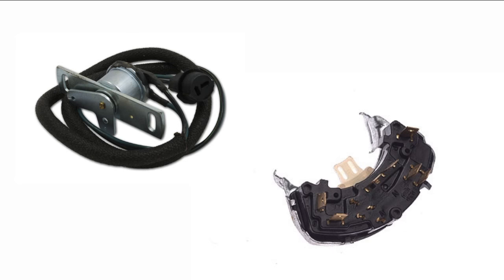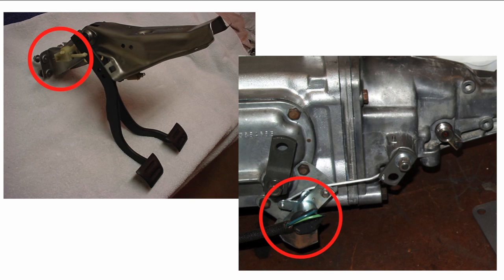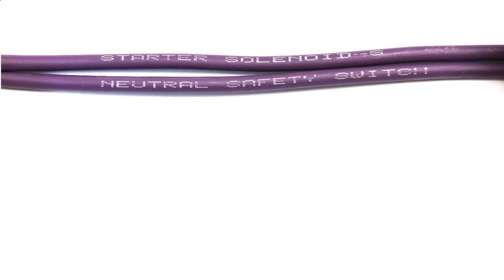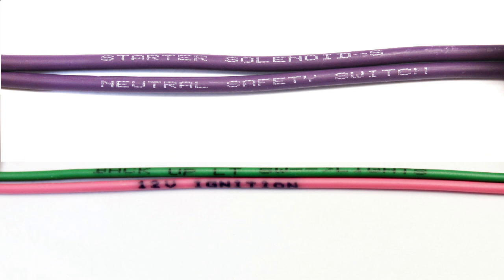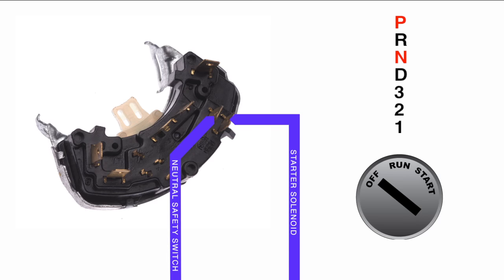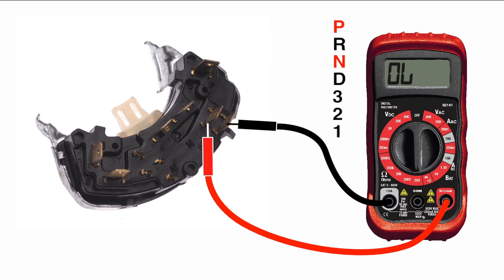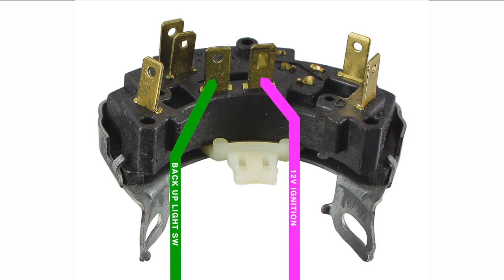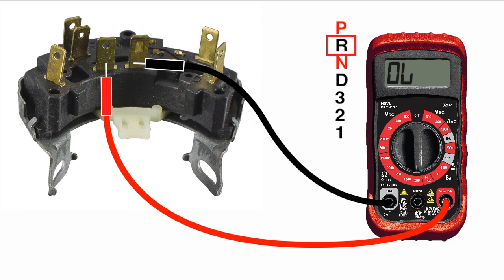Classic Update Neutral Safety and Back Up Light Connections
All of our Classic Update kits will accommodate a neutral safety and backup light switch. Each kit is designed to service either a manual or automatic transmission, so the final connection will be up to the installer.